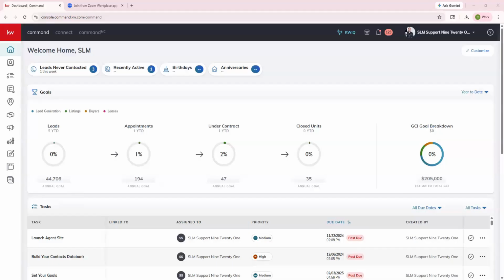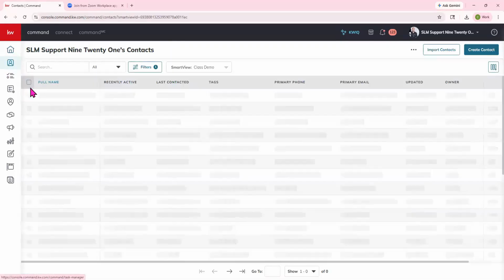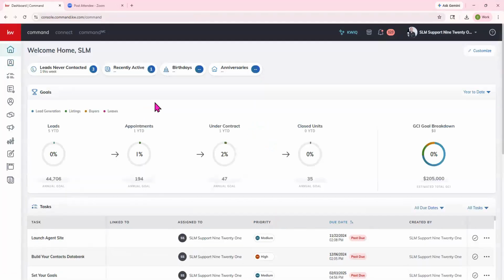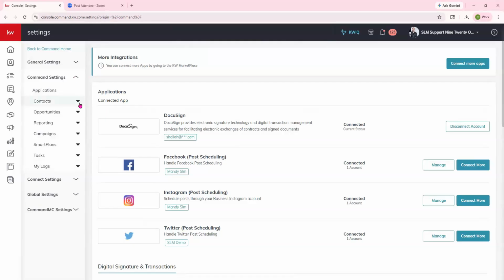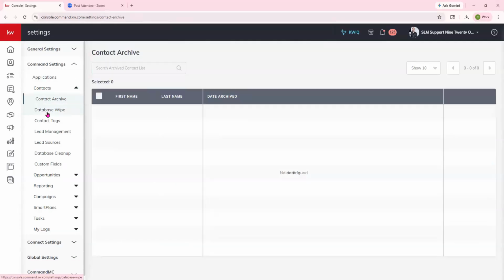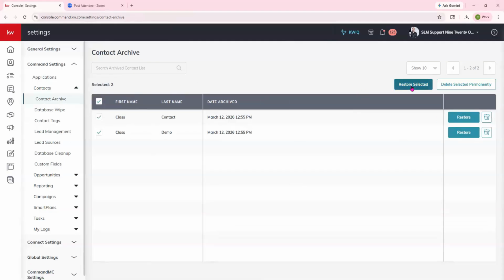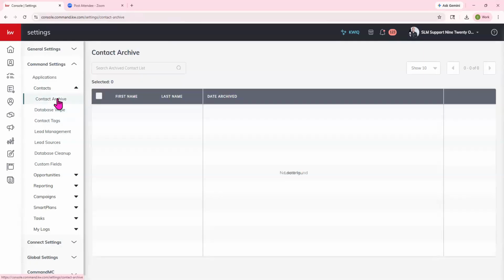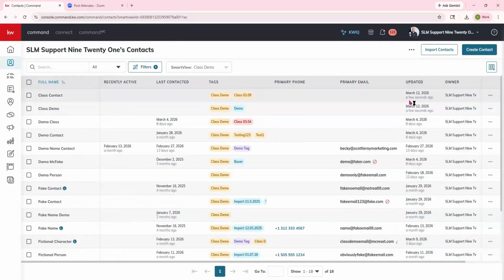Tech Tip: How to Restore Archived Contacts